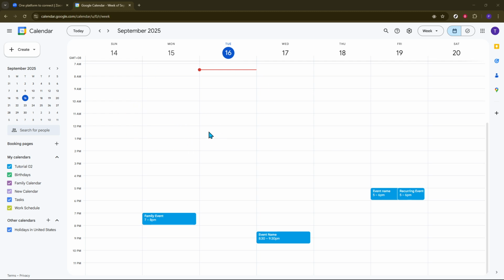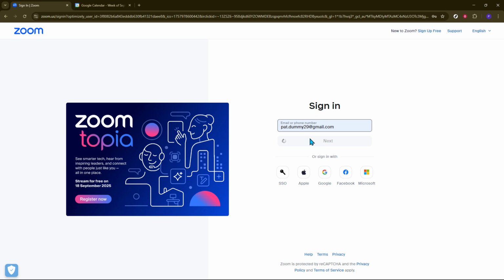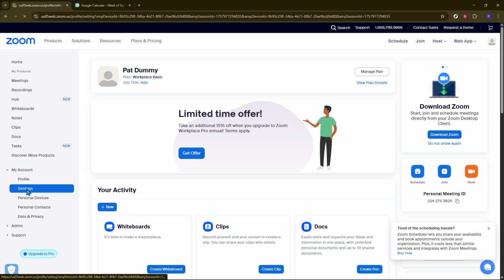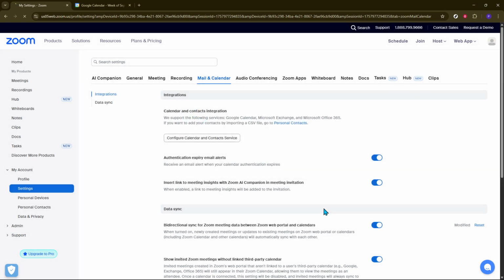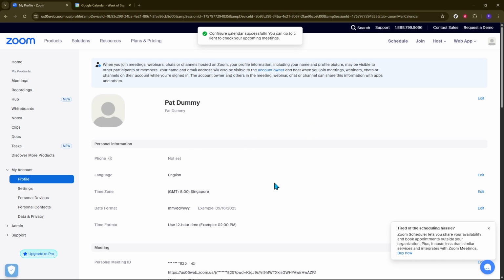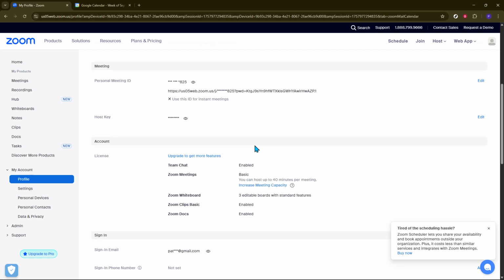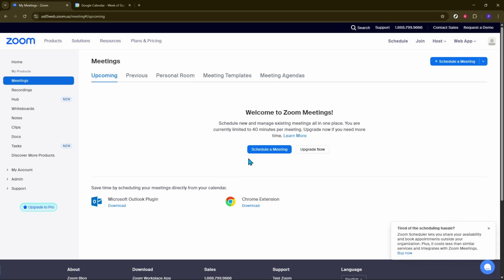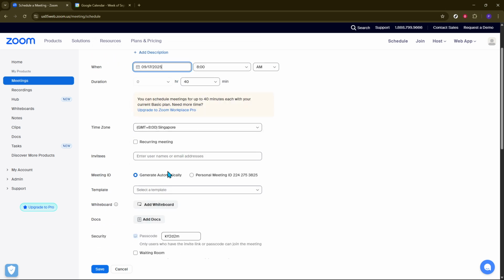How to Sync Zoom With Google Calendar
Want to sync Zoom with Google Calendar? 📅🔗
This simple guide shows you how to:

✅ Install the Zoom for Google Workspace integration
✅ Automatically add Zoom links to your Google Calendar events
✅ Manage meetings seamlessly from one place
✅ Send invites with Zoom links to your attendees

Integrate Zoom directly with Google Calendar in minutes using this quick tutorial!